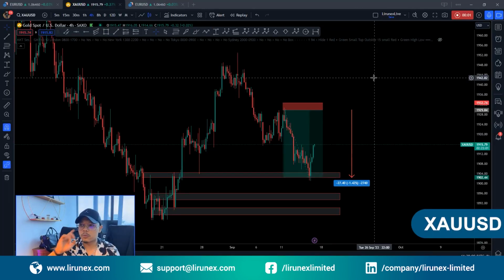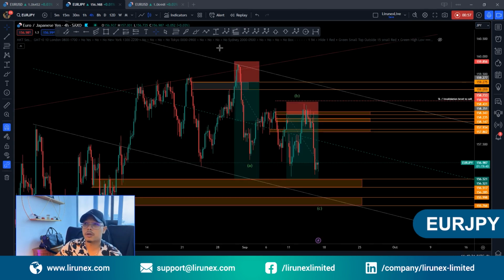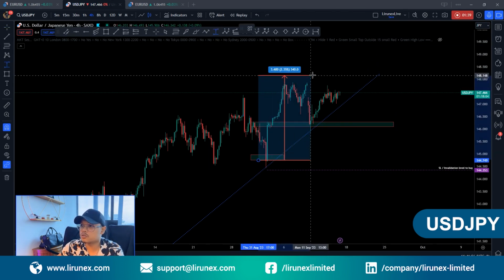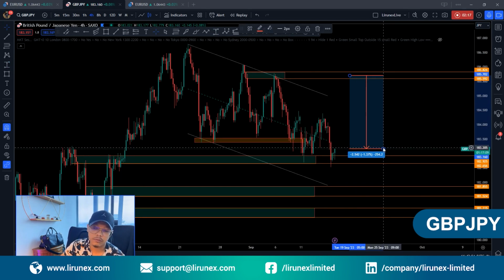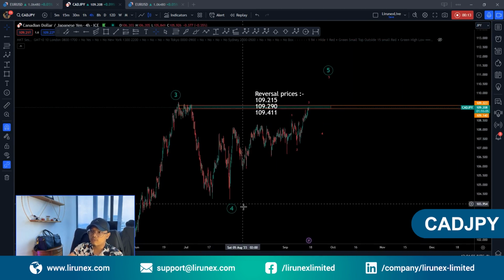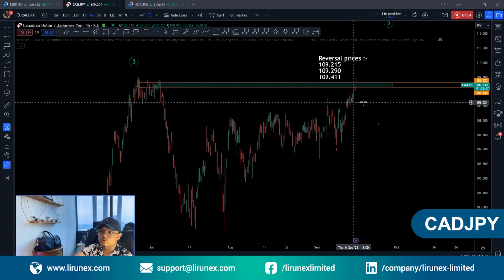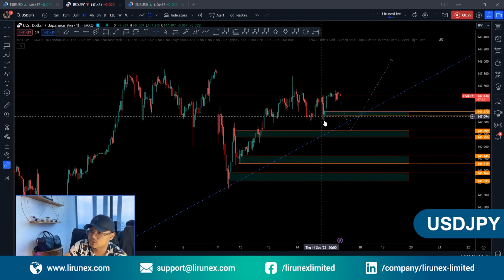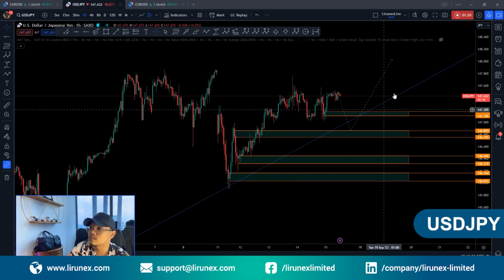Market Analysis｜Friday, 15 September, 2023｜LIRUNEX x LX Academy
Viewers will have a clear understanding of the benefits of market analysis and how it can be used to drive business growth by the end of the video.